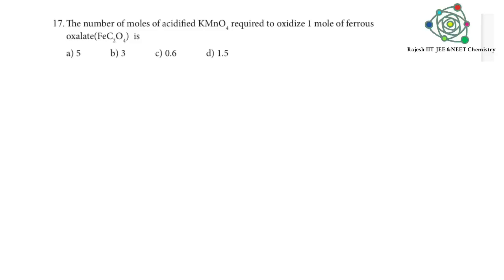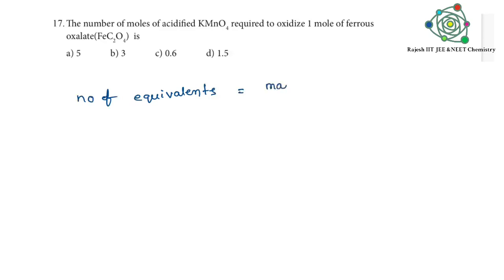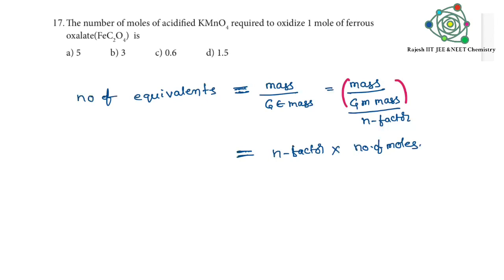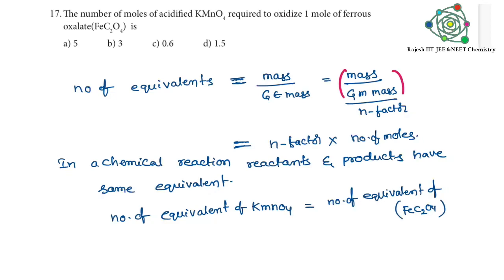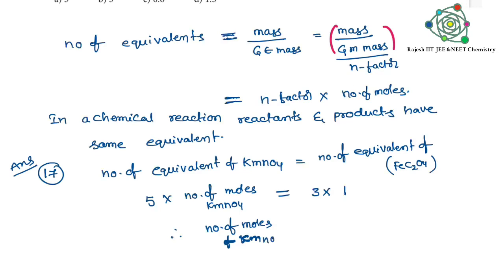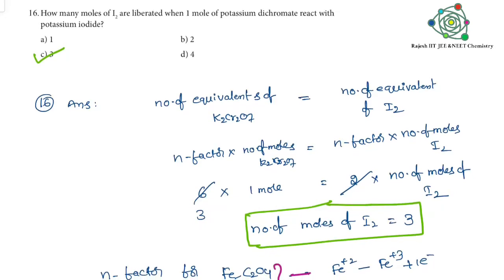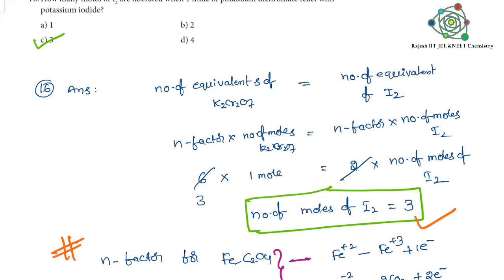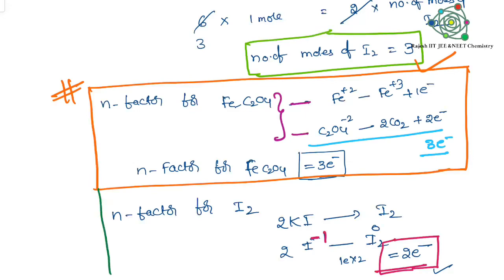The reaction when one mole of FeC2O4 is oxidised by how many no of mole KMnO4 in an acidic medium?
NEETCHEMISTRY IITJEECHEMISTRY The reaction when one mole of FeC2O4 is oxidised by how many no of mole KMnO4 in an acidic medium?

simple way to solve this type of problems without equation...,very useful trick.